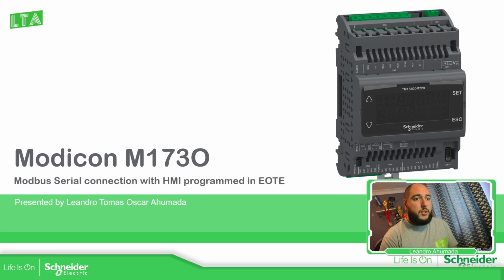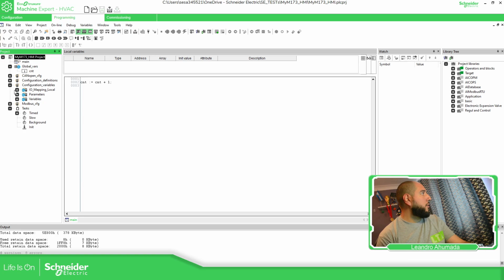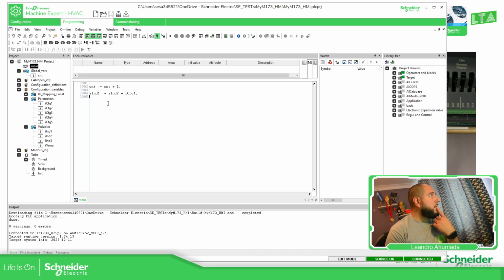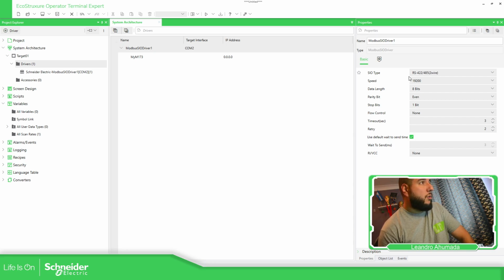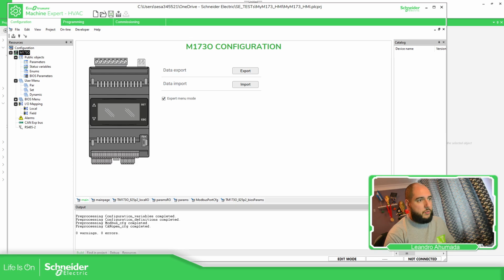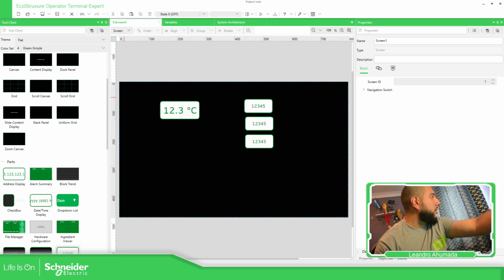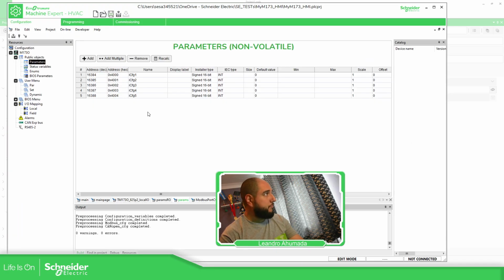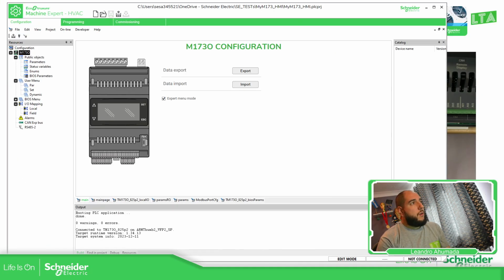ESME HVAC - Communication - M6.4 EcoStruxure Operator Terminal Expert )(Modbus Serial)